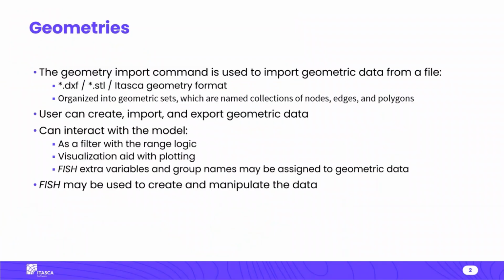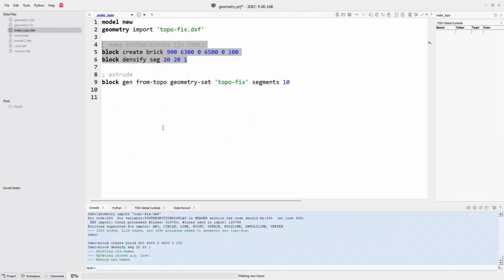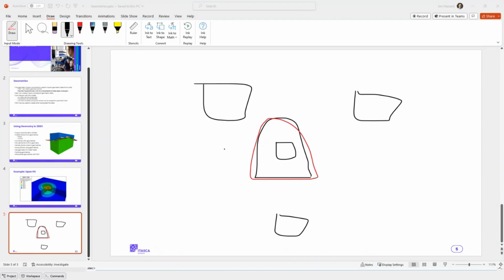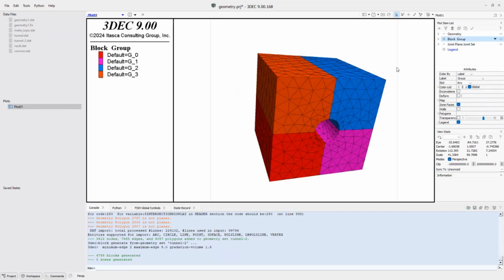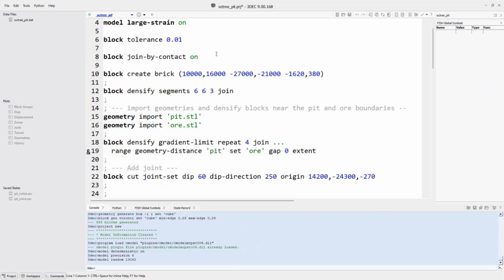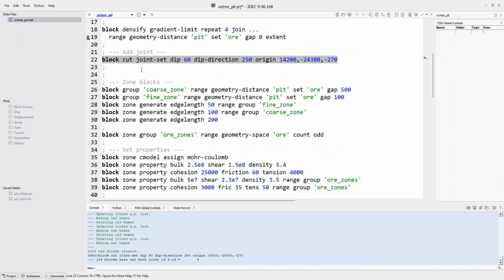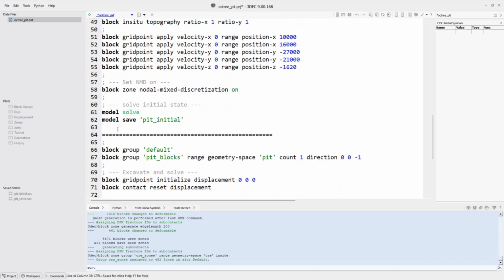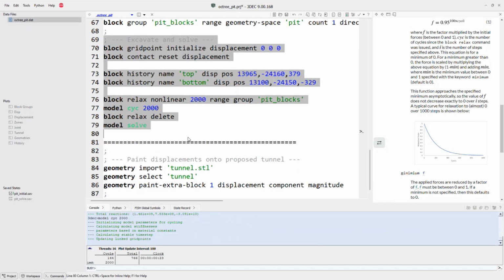3DEC 9.0 Geometry Tutorial Part 1 | Creating and Importing Geometric Blocks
This 3DEC 9.0 training video introduces the fundamentals of geometry creation in 3DEC. Learn how to define simple geometries directly within the software, import external geometry files, and set up block configurations to match real-world geotechnical and mining conditions.

Accurate geometry is the foundation of any model. This video walks through essential tools for defining block shapes and layouts to ensure a reliable and realistic simulation environment.